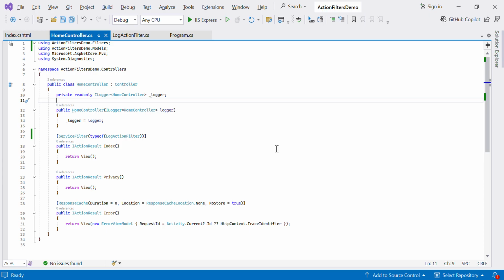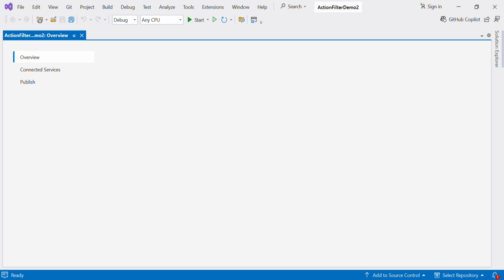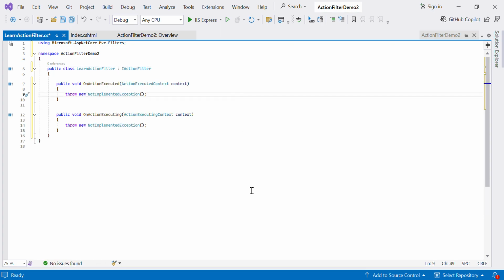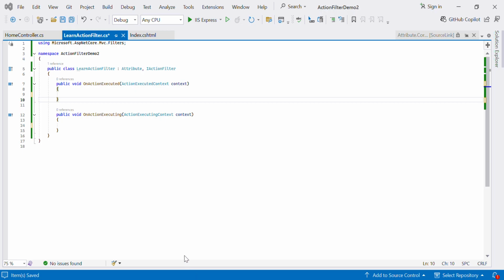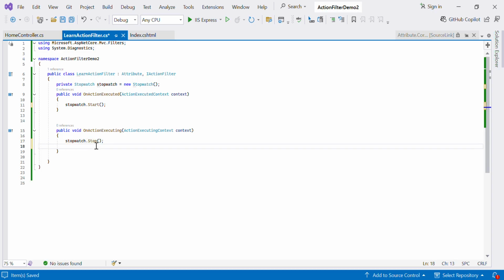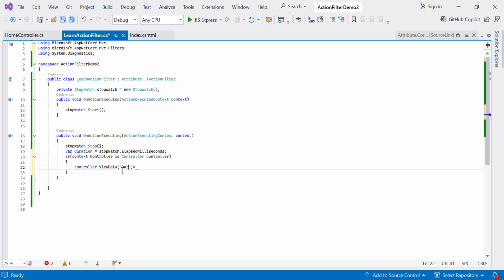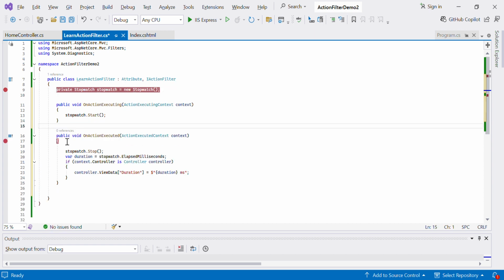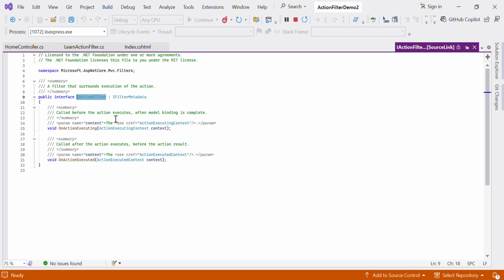What Are Filters ?? ASP.NET CORE Most Important Topic